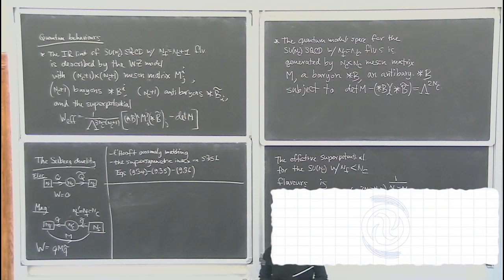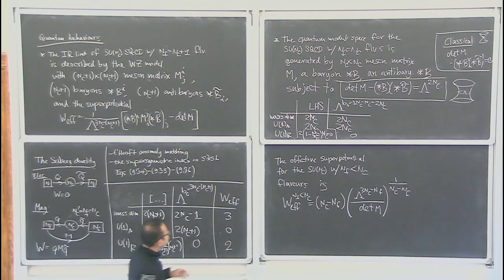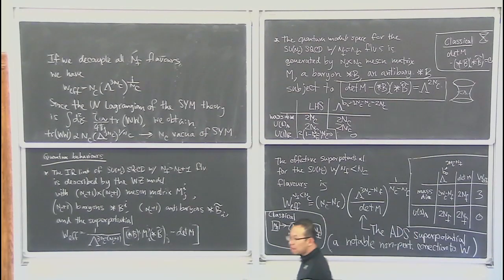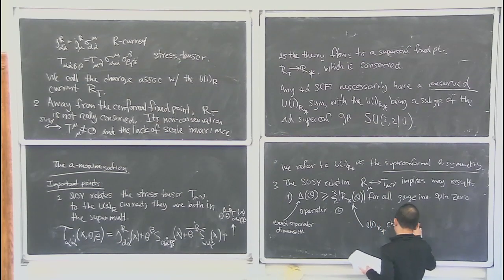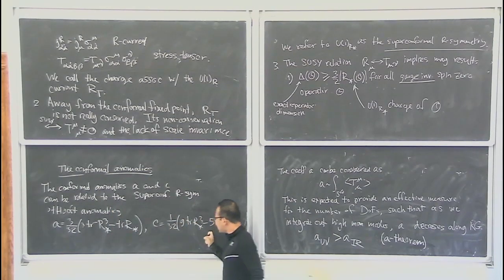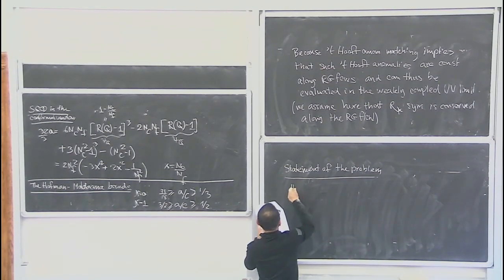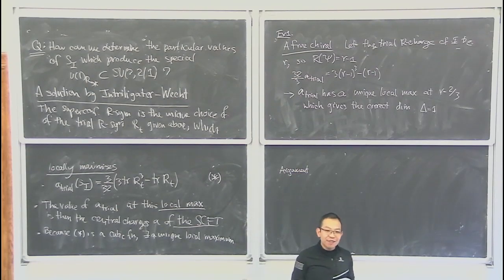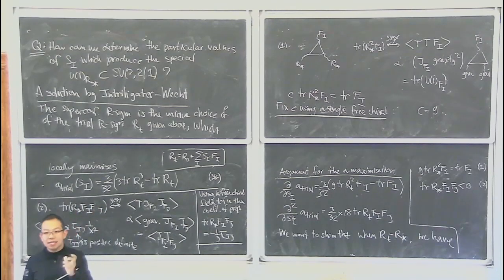N. Mekareeya: Lecture VII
Talks given on December 5, 2019 at GGI.

"The dynamics of 4d N=1 gauge theories"

 Noppadol Mekareeya (INFN, Milano-Bicocca)